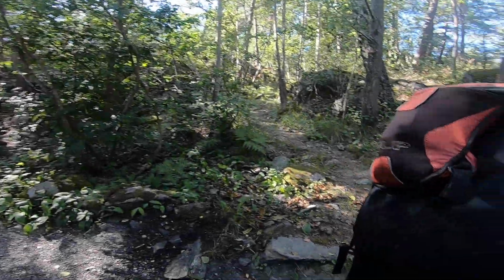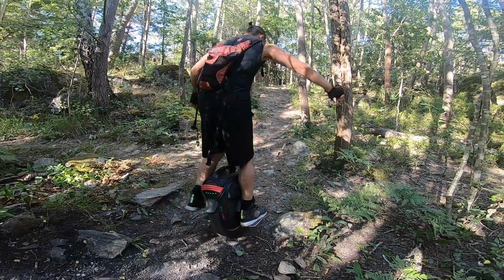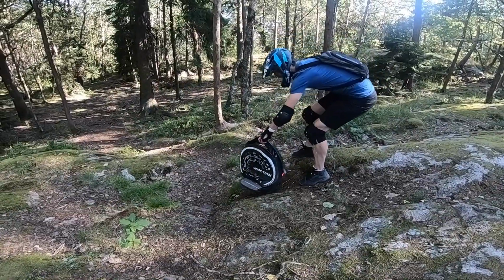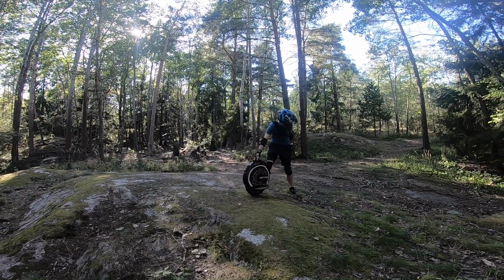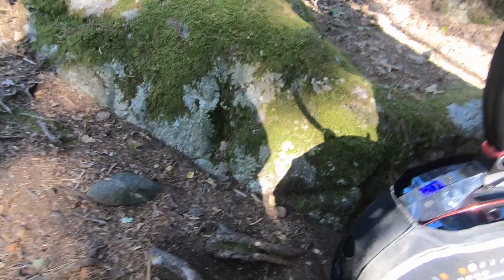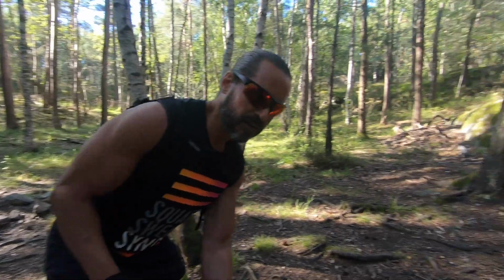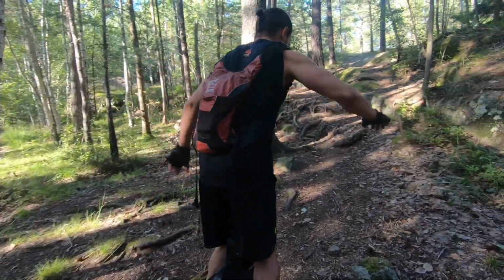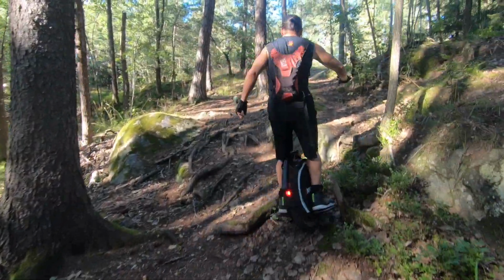Technical Off-Road with François - [V10F and MSX 84v]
Link to my GoPro Quik tutorial for Gauges/Stickers Speed Overlay
Requires GoPro 5 or higher.